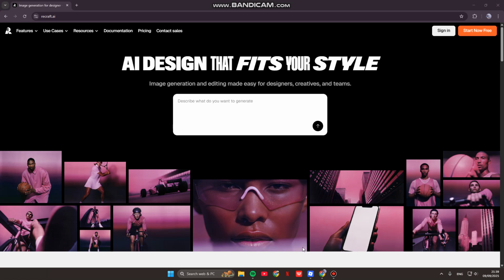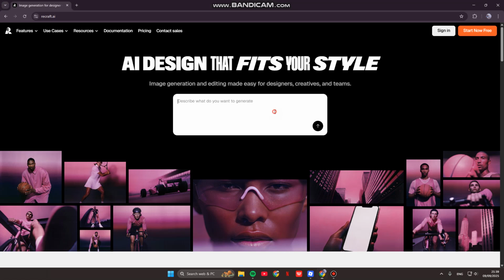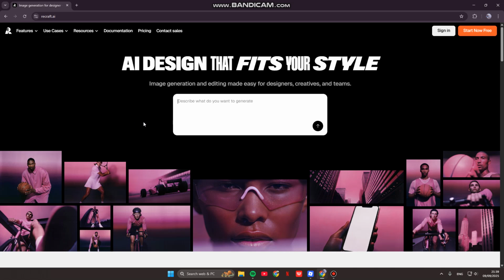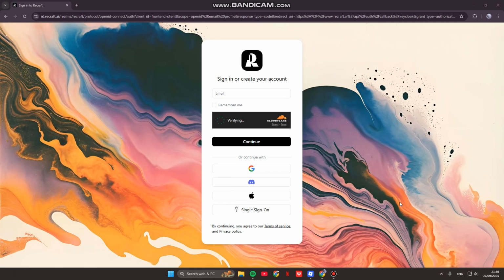⚡️⚡️ Recraft Tutorial - 2025 | Where AI meets Artistry | How to Use Recraft | Troubleshooting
Discover Recraft AI — where AI meets artistry! 🎨✨ In this step-by-step 2025 tutorial, I’ll show you exactly how to use Recraft to create stunning AI-powered art, plus cover common troubleshooting tips to fix issues along the way. 🚀